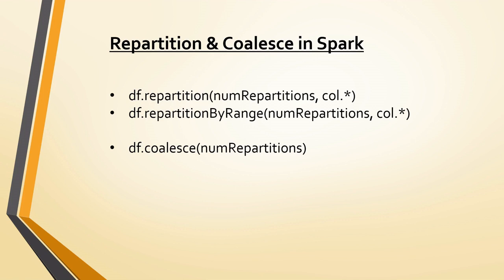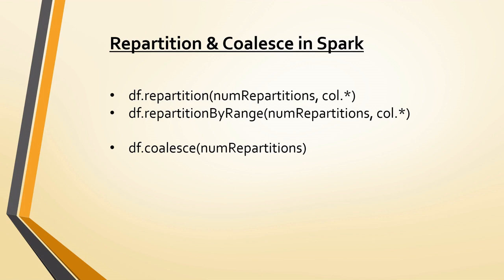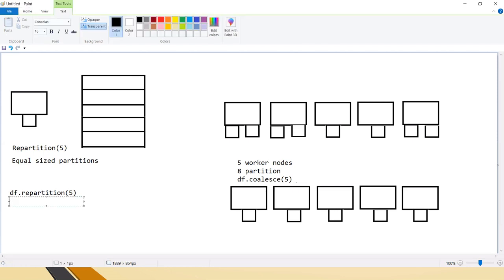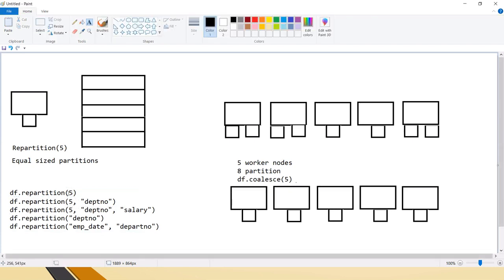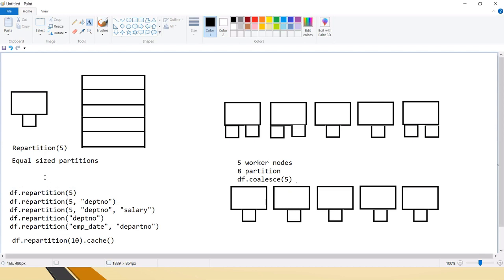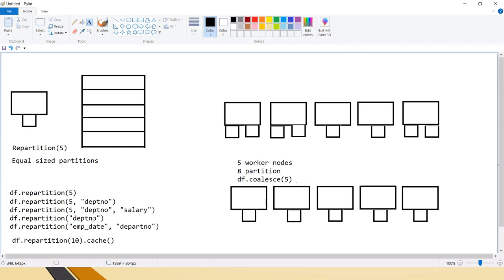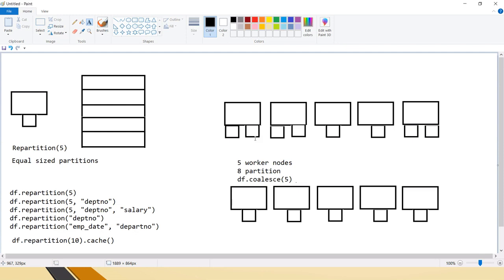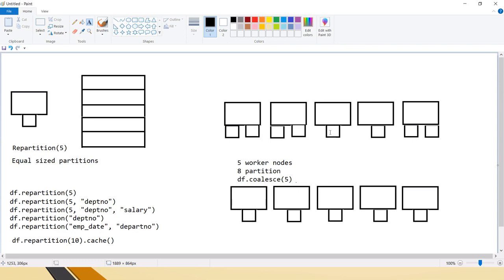Repartition and Coalesce in Spark | Spark Interview Questions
Hi Friends,

In this video, I have explained repartition and coalesce transformations with some simple examples.